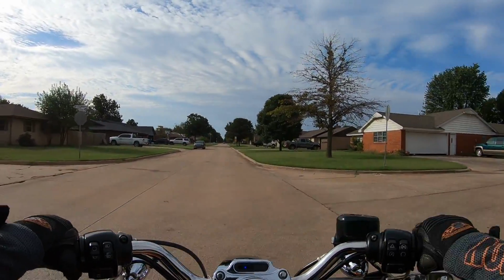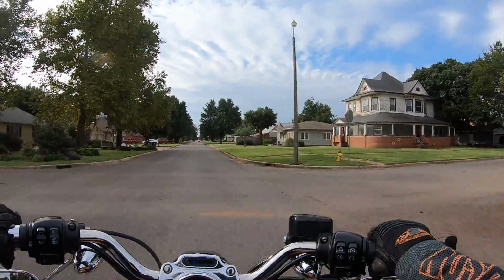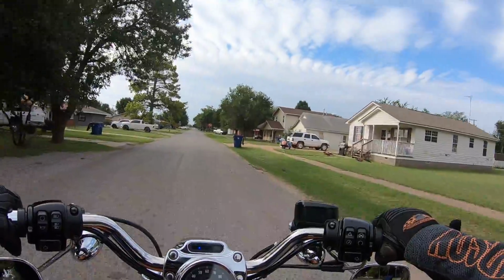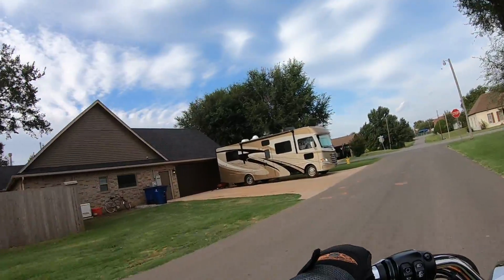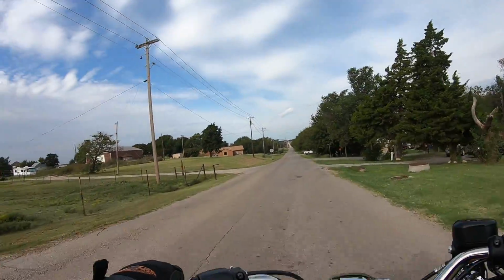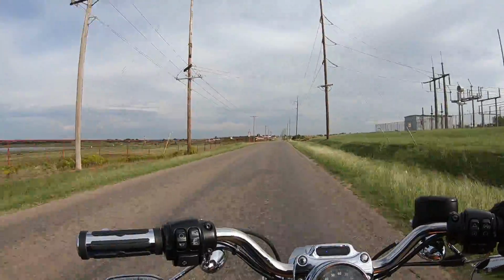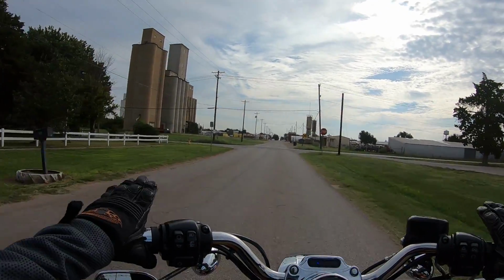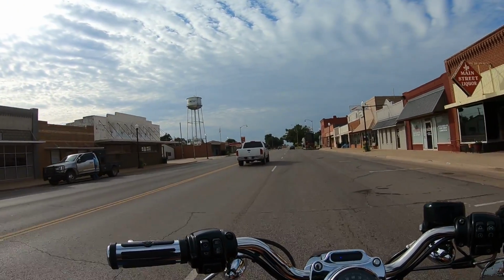Don't Get a Sportster, Get a Big Twin Dyna, Softail or Touring Bike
Dyna Softail Sportster The price of a Sportster is very appealing but you might have to do a lot of things to make it comfortable, this adds up in short order. You might need new bars, new foot controls, a seat and suspension. You might even be thinking about riding two up. Unless you just love the Sportster and want to customize it this is not a problem. But don't be fooled by the price point if you are trying to save money and make the bike fit you.

Check out why you might choose a Sportster over a Big Twin! Twin Cams engines have some hidden flaws no one is talking about but can be catastrophic if left unchecked!!

My channel has funny random motorcycle videos as well as informational videos!!

Links to all custom parts installed are listed below!!